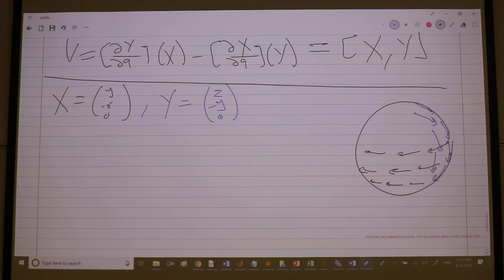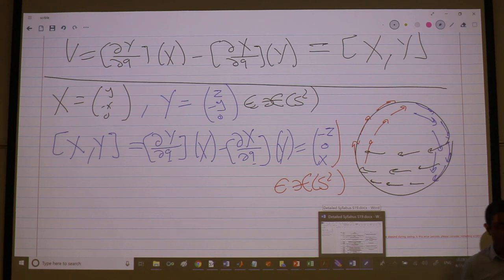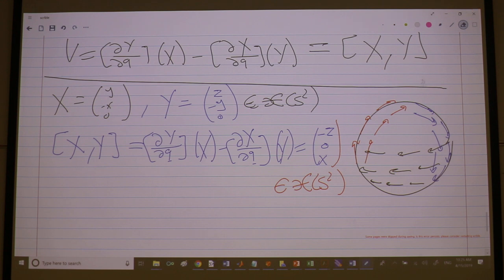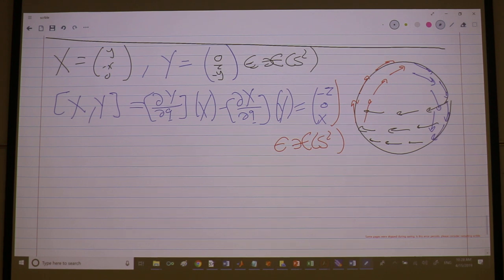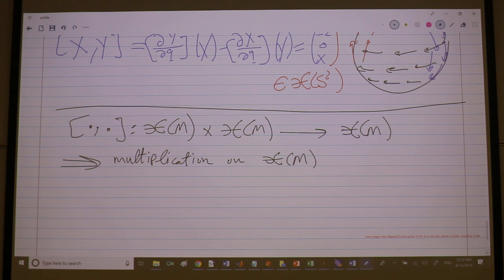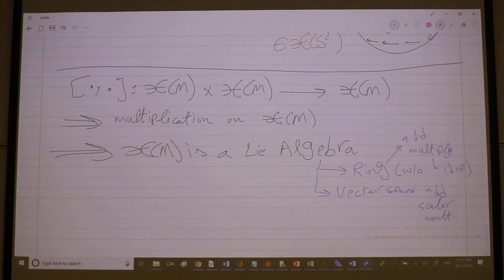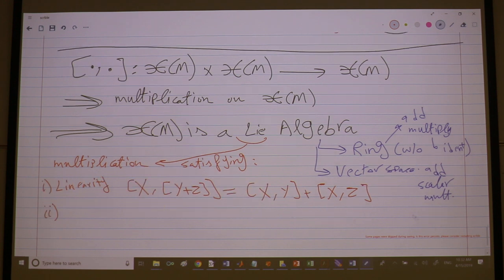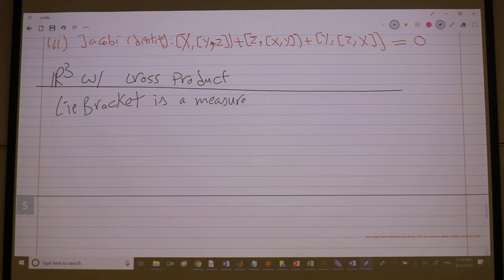Lec05 - P4 (Vector Fields and Lie Brackets (Continued))